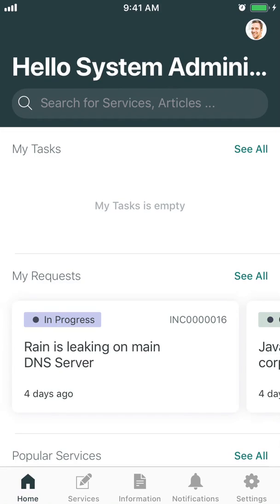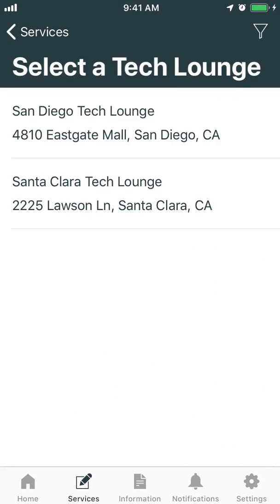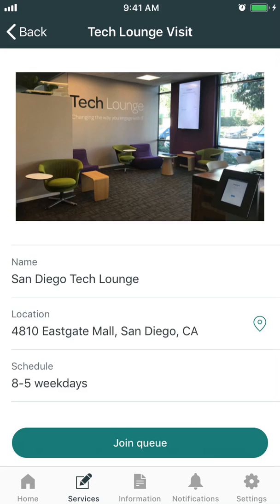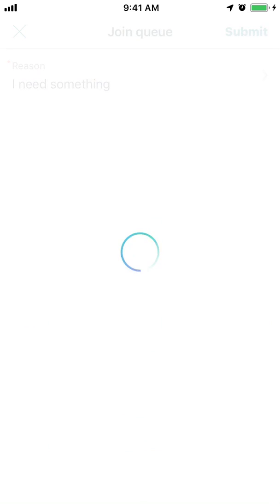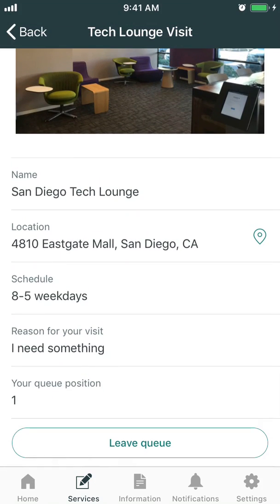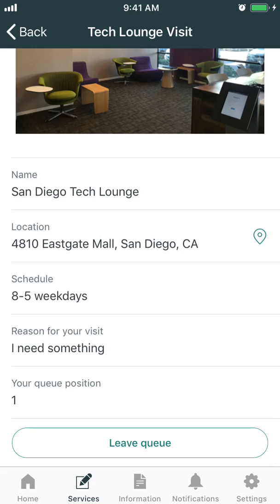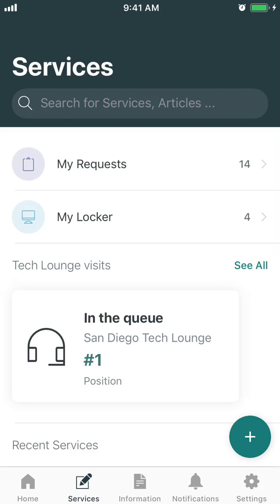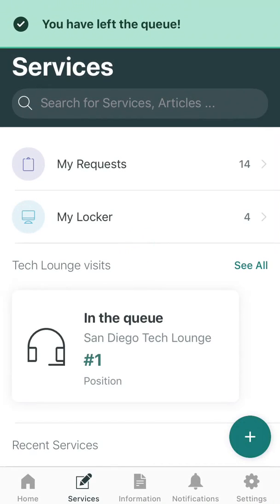Mobile Requestor Walk up Demo 1